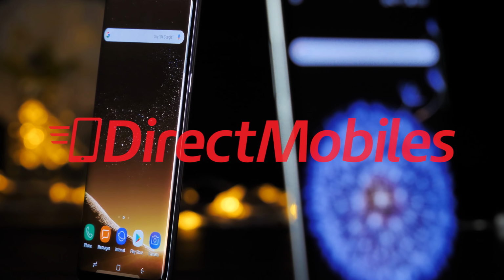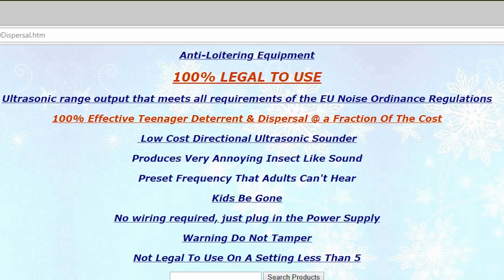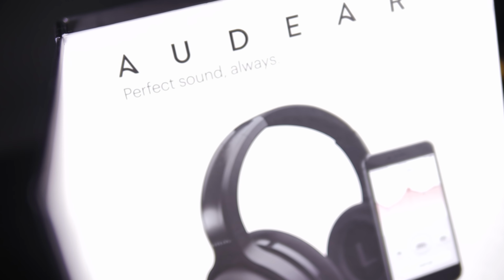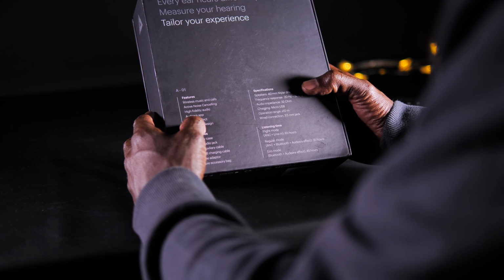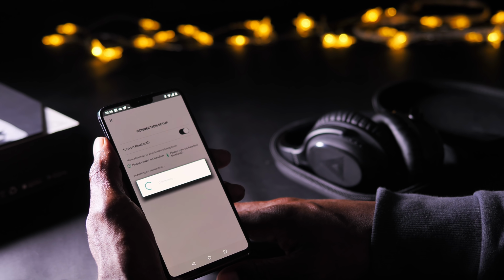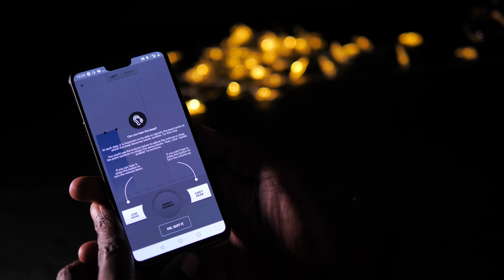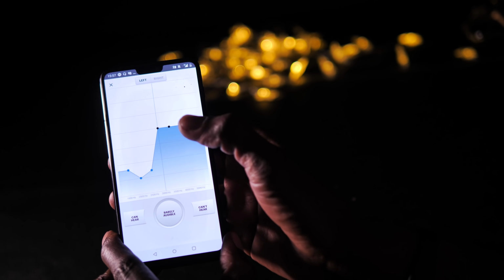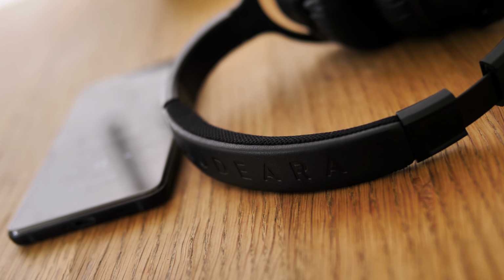Audera a-01 - Tailor Made Audio Perfection | These Headphones Will Blow Your Mind!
We all hear differently. Our ears being more sensitive to certain tones and frequency that other. Some people for example may hear some low frequencies much clearer than say maybe a higher pitched tone.

So to deliver the perfect set of headphones, they need to be tailored specifically to you. Like a suit.
This is exactly what this ingenious set headphones do. And they really do it well. You have to put a bit of work in though. But believe me when I say that it’s well worth the effort.

This is my review of the Audera A-01.

Visit the Direct Mobiles website for great deals on the latest handsets

Super Slow Motion Comparison - Samsung S9+ vs Sony XZ2 vs Huawei P20 Pro - Super Strange Results